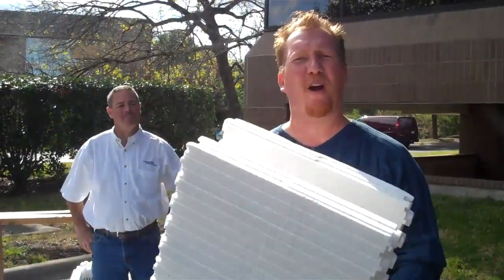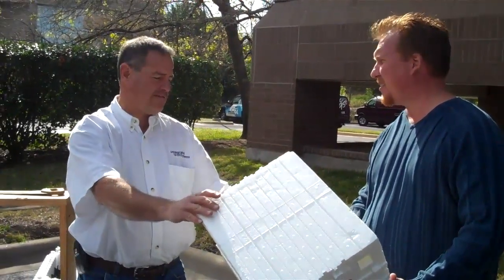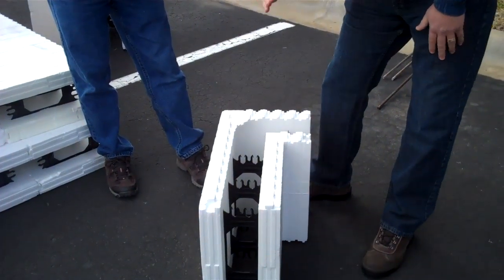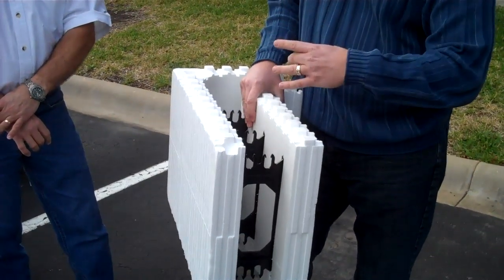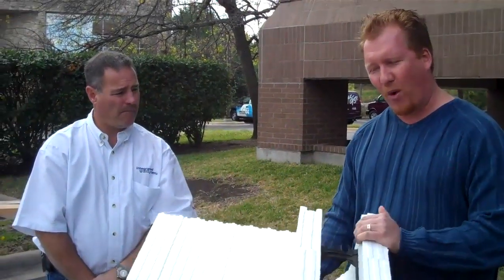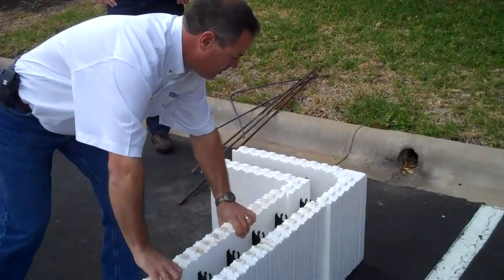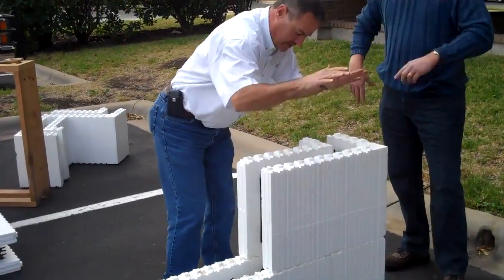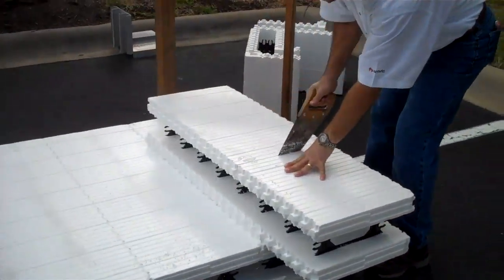ICF Construction with Integrated Wall Systems (Part 1)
ICF Construction with Integrated Wall Systems.